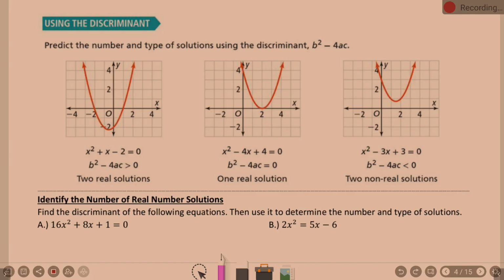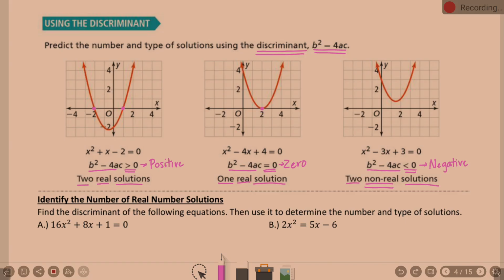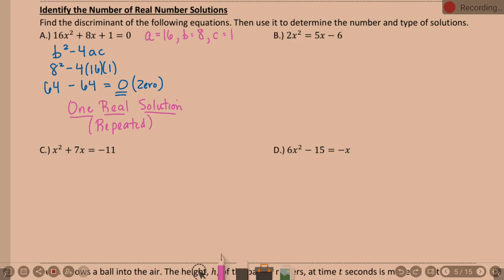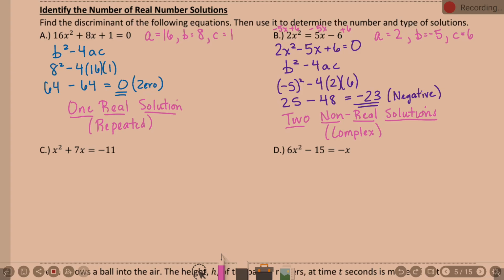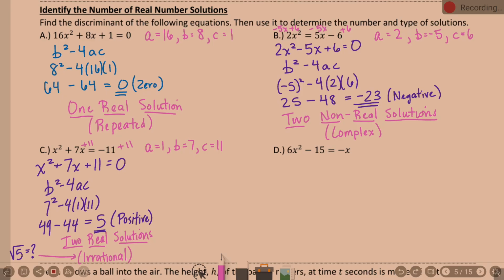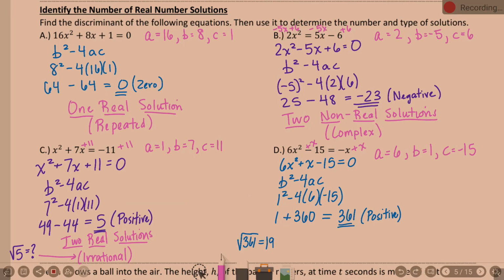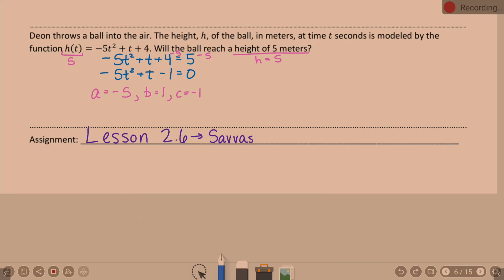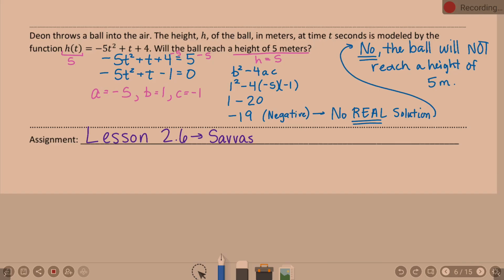A2 Lesson 2 6 Day 2